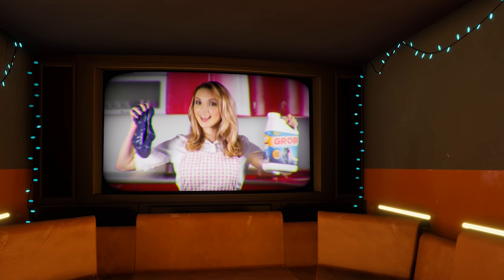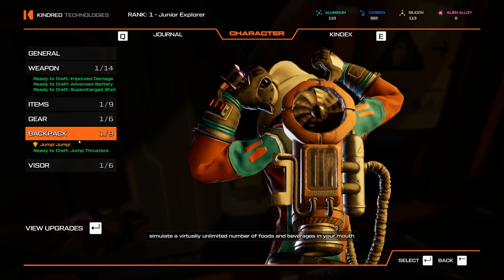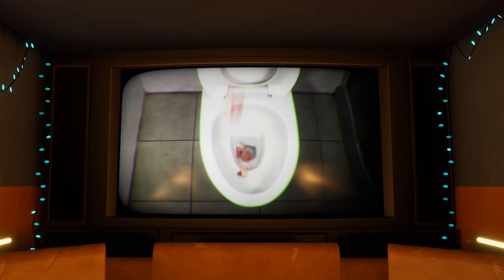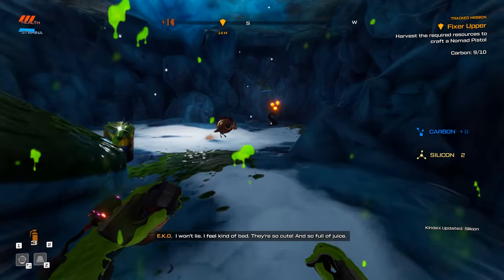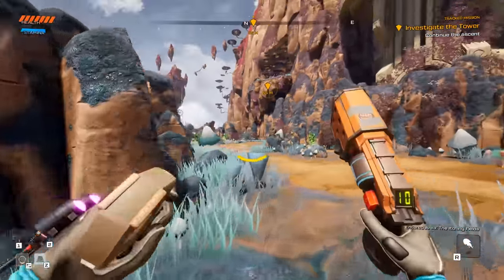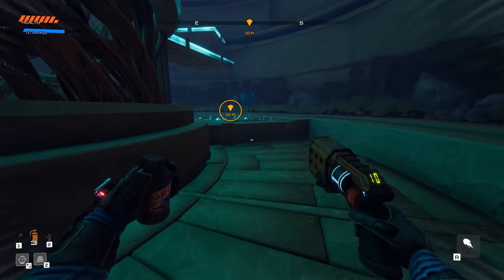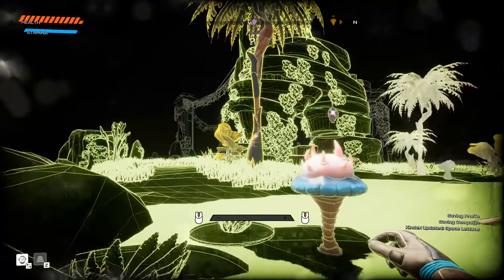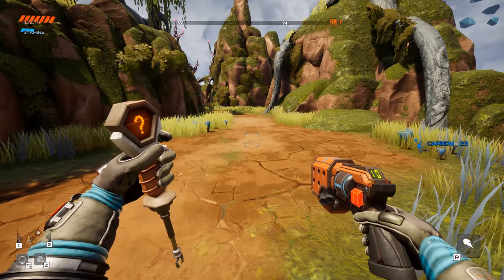Journey To The Savage Planet - Review By Skill Up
Journey to the Savage Planet probably won't be your game of the year, but it's still a fun, clever, funny romp that's worth your time and money.

Skill Up Gaming Facebook Page!